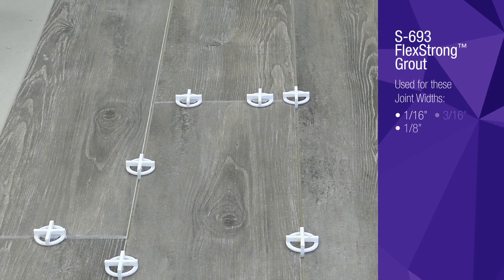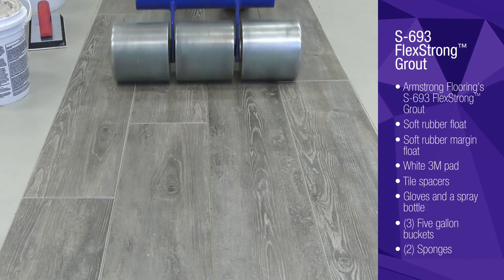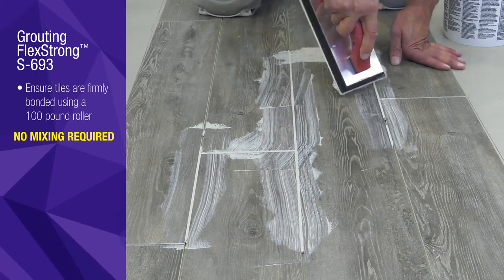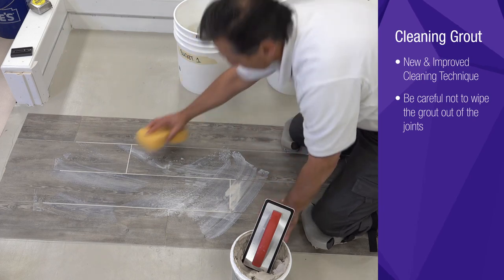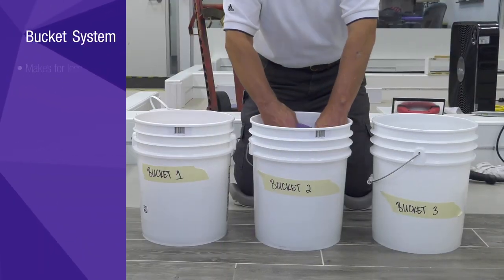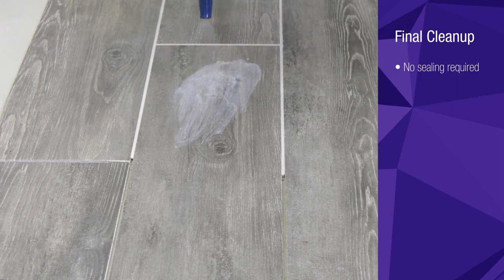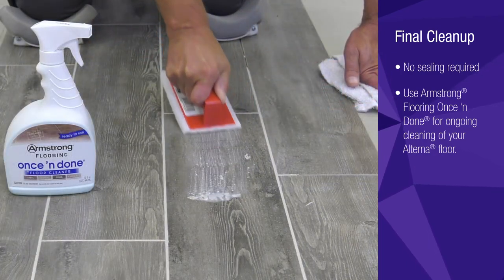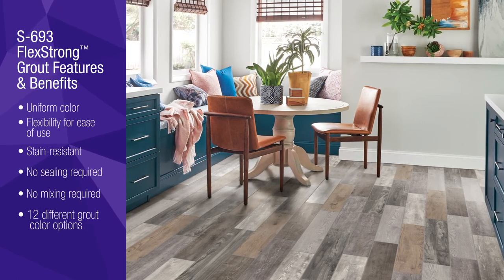S-693 FlexStrong Grout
You've successfully adhered and spaced your new Alterna Engineered Tile and you're ready to begin grouting. Grouting Alterna has always been easy, but now Armstrong Flooring has developed S-693 FlexStrong grout to make the process even easier. Let's walk through the grouting and clean-up steps that will complete your installation on the same day!